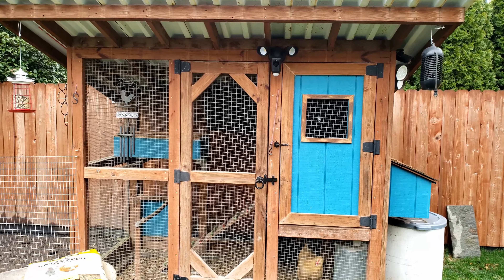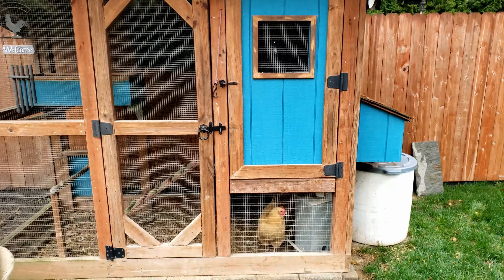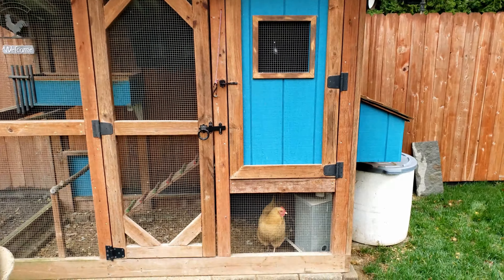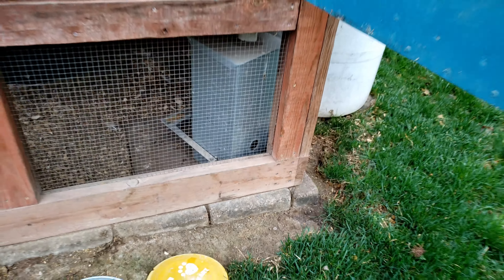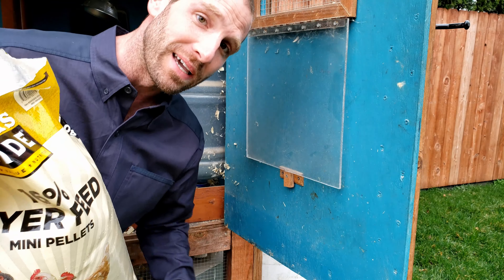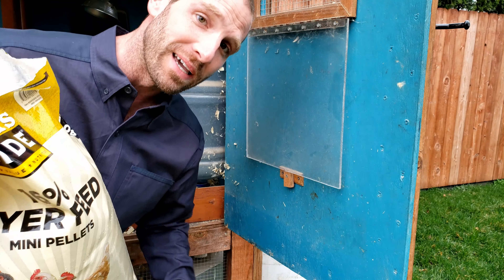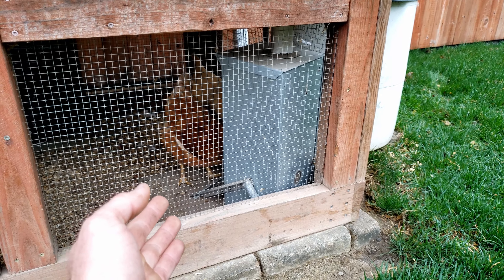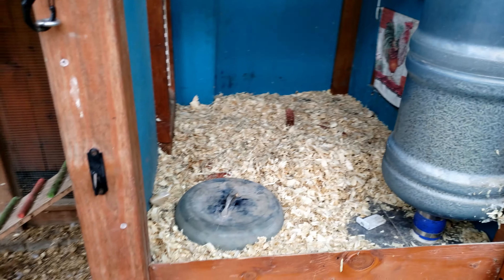Best Automatic Chicken Feeder Setup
*METAL CHICKEN FEEDERS

This auto chicken feeder setup has worked very well for me and my small Wichita Cabin Coop for many years.